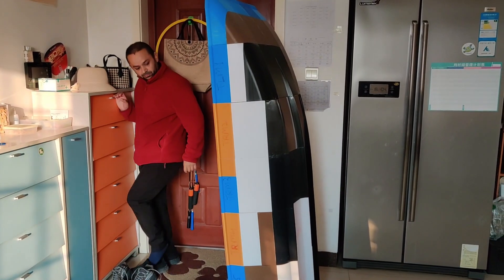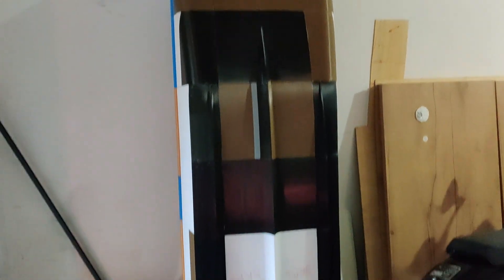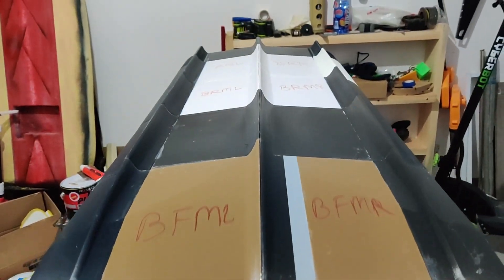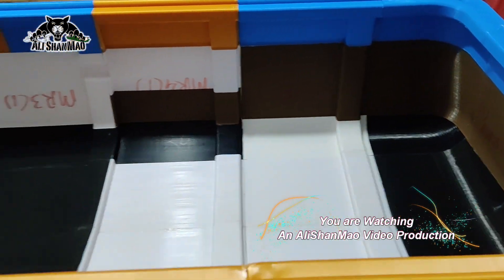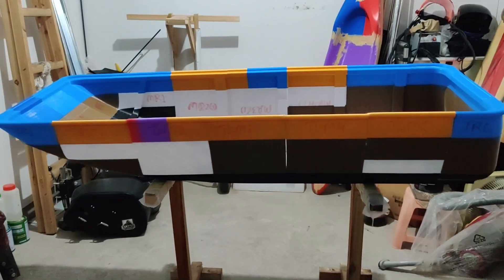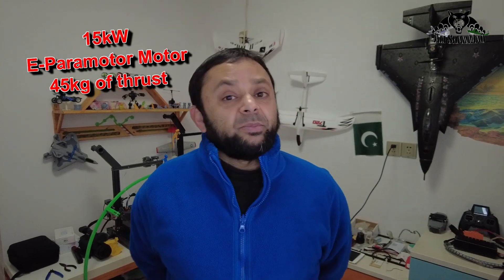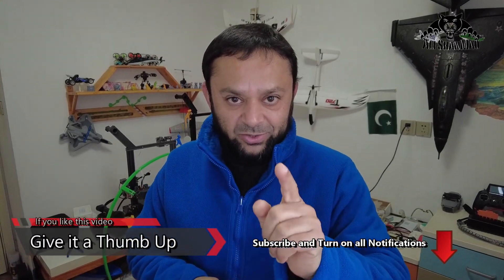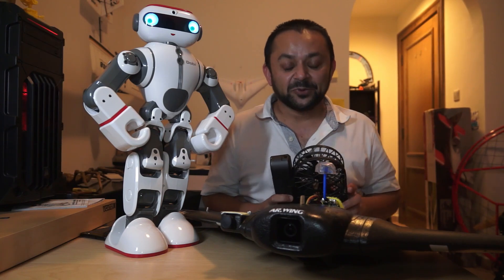3D Printed Mini Electric Boat for 2 persons Project Update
Yes this project is still alive. I 3D printed a 2 persons mini Air Boat already and its waiting for putty, and Carbon fiber epoxy jobs. This will make the 3D Printed parts stronger to float, take 2 persons and take on the 15kw electric paramotor motor, turning it into an air boat. Enjoy the video and don’t forget to comment